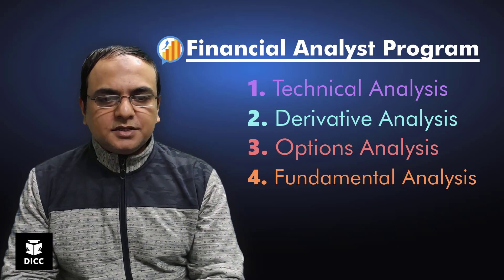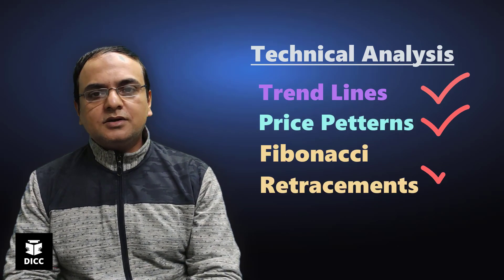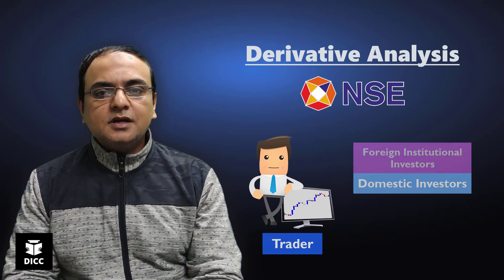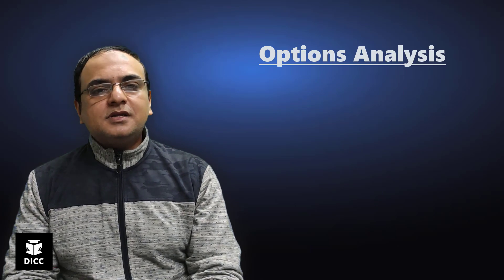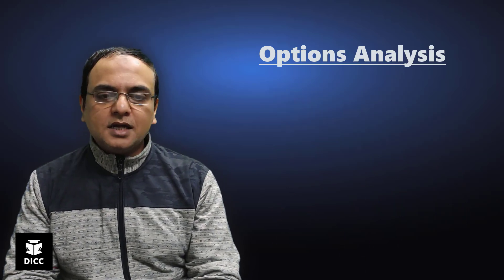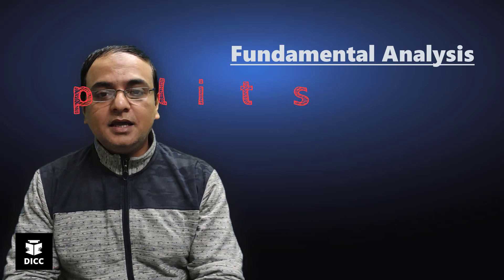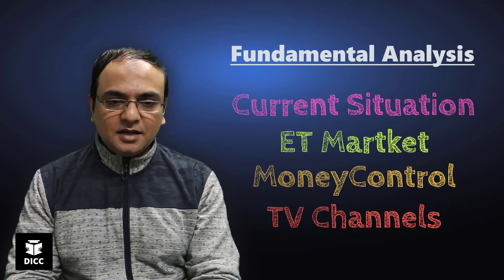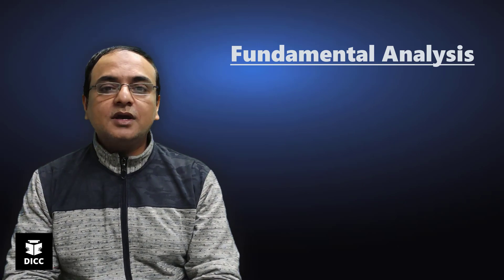Financial Analysis Course - Technical, Fundamental & Option Analysis Course {Demo of Course}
Are you looking to join complete financial analysis Course? DICC offers complete financial analysis course including Technical analysis course, fundamental analysis course, derivative analysis course, and option analysis course.